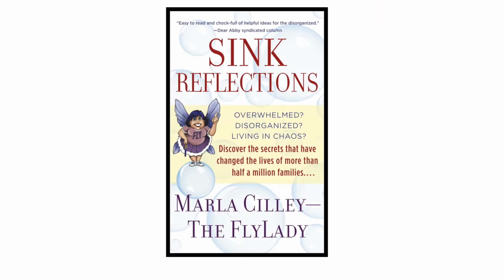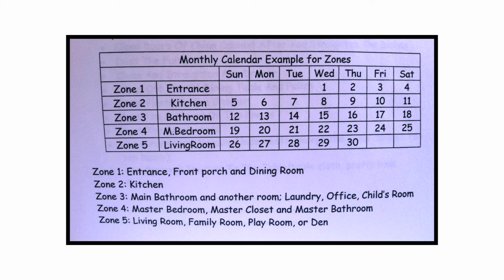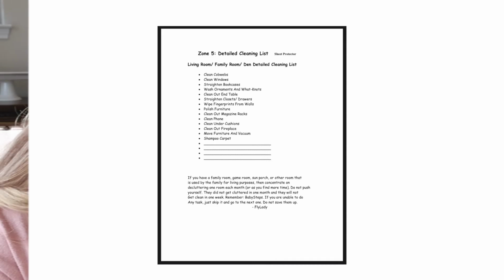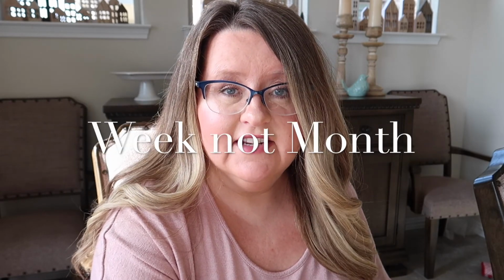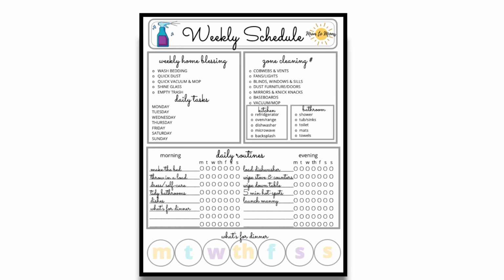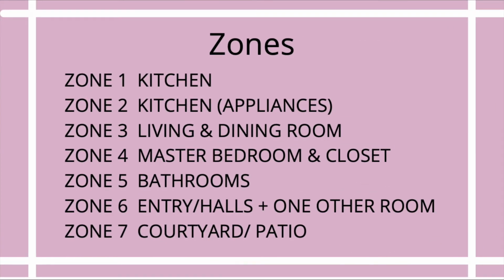HOW TO ZONE CLEAN/CLEANING MOTIVATION/FLYLADY INSPIRED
Hello Friends! In today's video I will share with you HOW I ZONE CLEAN. ZONE CLEANING is a MOTIVATING way to get cleaning done efficiently while paying attention to details. Over the years I have simplified the FLYLADY system to fit my lifestyle and I teach you how you can do the same. I designed a free printable of my WEEKLY SCHEDULE that will help keep you organized form the week.